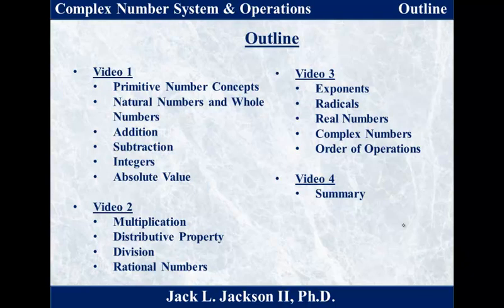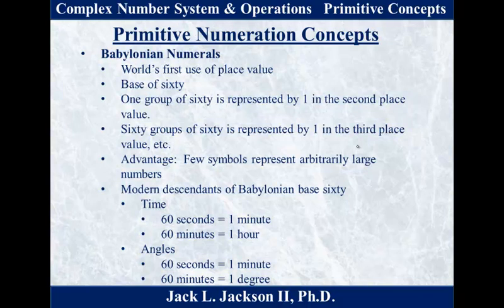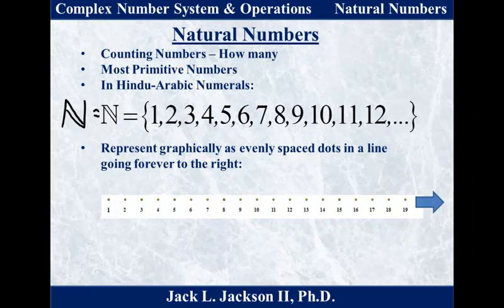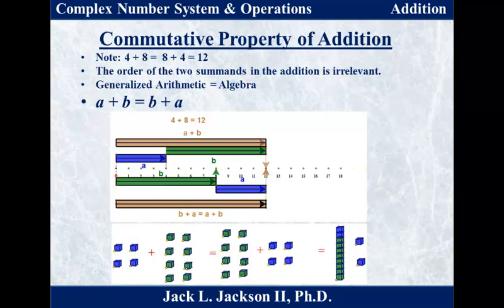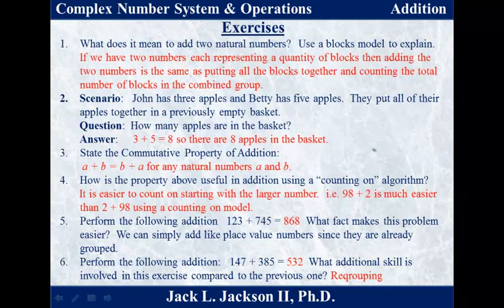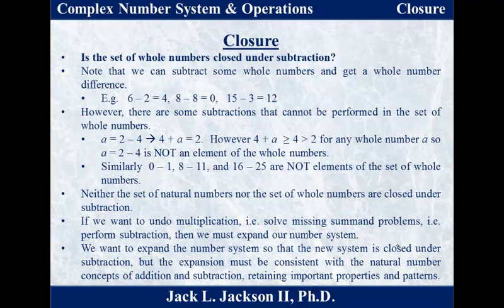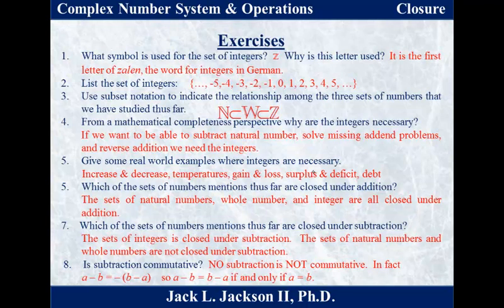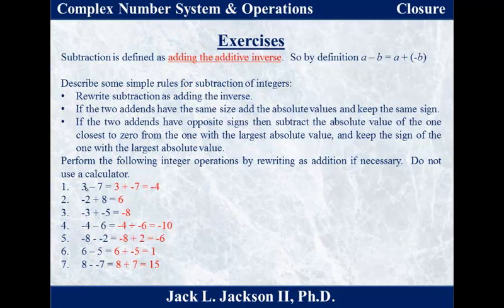Algebra 1.1.1 Complex Number System Video 1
We build up the following concepts from first principles:
Primitive Numeration Concepts, Place Value, Natural and Whole Numbers, Addition, Inverse Operations, Subtraction, Closure,  Integers, Identity, Inverses,  Absolute Value